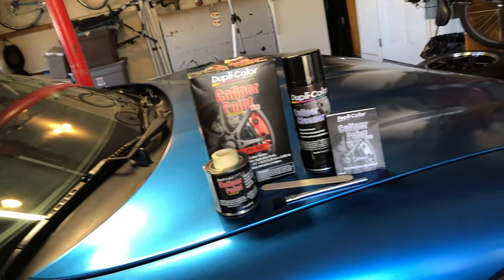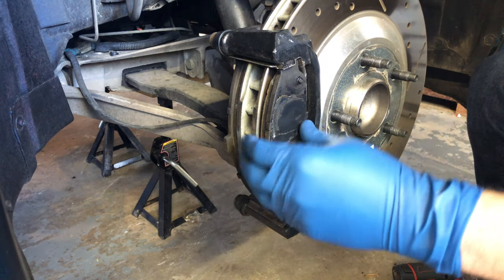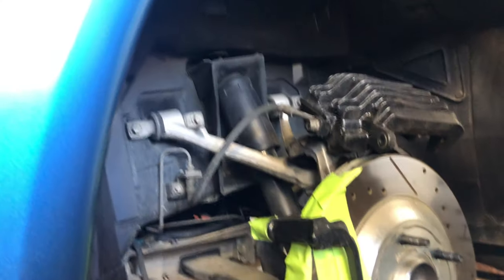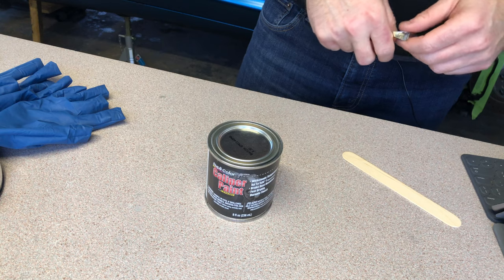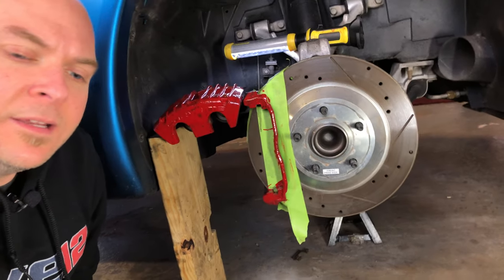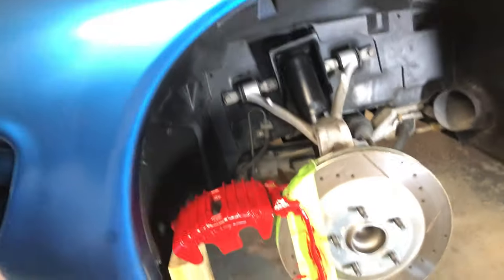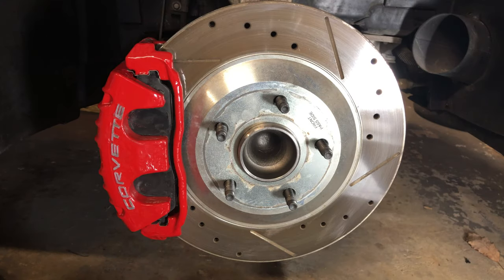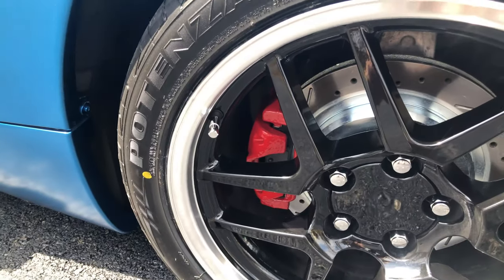I FINALLY PAINT THE BRAKE CALIPERS RED ON THE C5 CORVETTE!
I finally decided to paint the calipers red on my 1999 C5 Corvette FRC.  I used the brush on kit from Duplicolor.  The color was a perfect shade of red.  Watch the video for some important tips on painting the calipers on your C5 Corvette.

Here's a link to the kit I used

1999 C5 Corvette FRC (Fixed Roof Coupe)
LS1
Lunati Cam
Blackwing Intake
Complete Street Performance Tune
Texas Speed Headers
Offroad X-pipe
Z06 Titanium Cat Back
RKT Performance Built T56 Transmission
Monster Level 2 Clutch
Corbeau Evolution X Seats